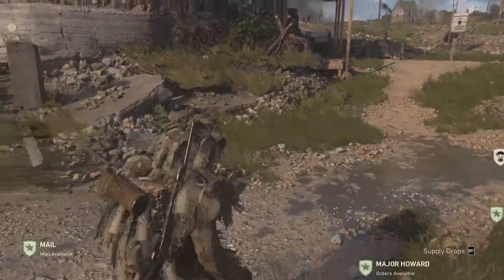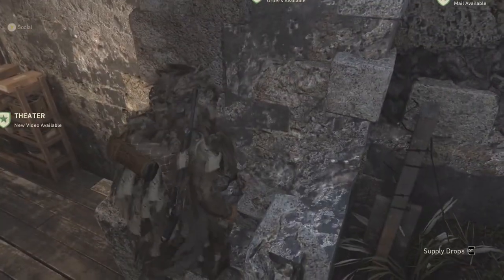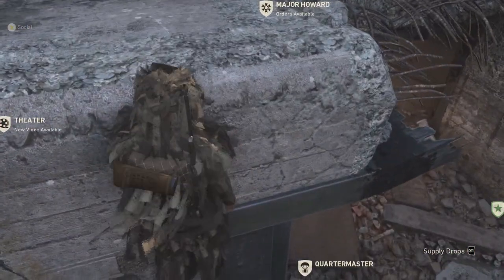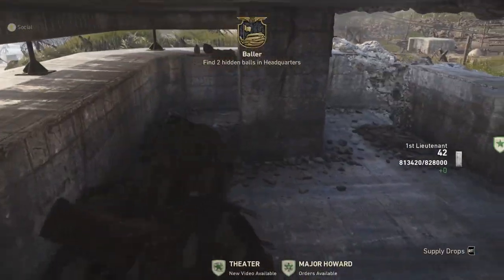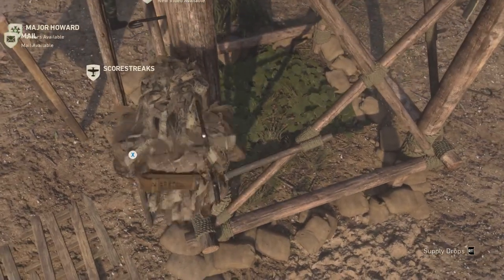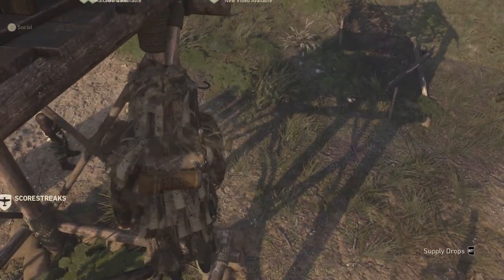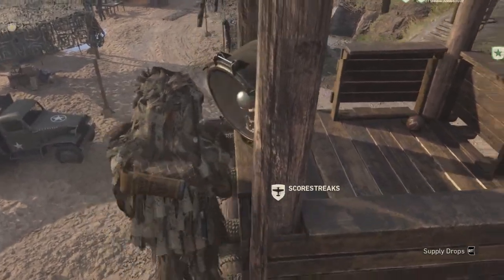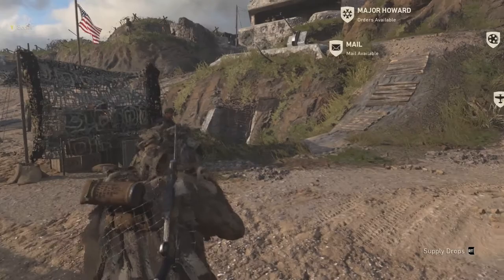How to find all the Leather Balls in Headquarters COD WW2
This video will show you how to find all three of the leather balls hidden around the Headquarters/Social Area in Call of Duty WW2!
Let me know what you think of the video in the comments below. Let me know how to improve!

Leave acomment!!